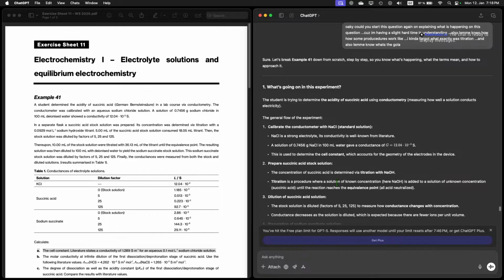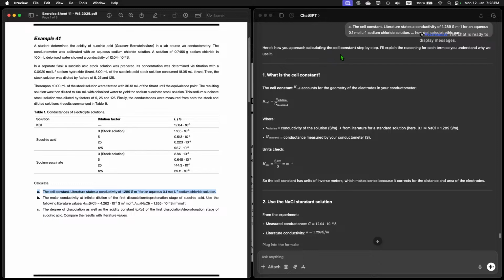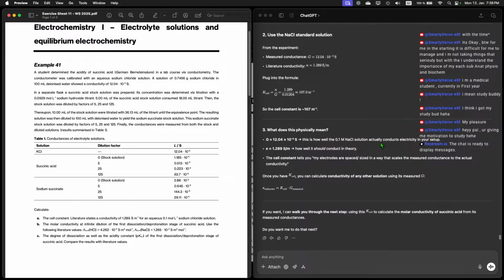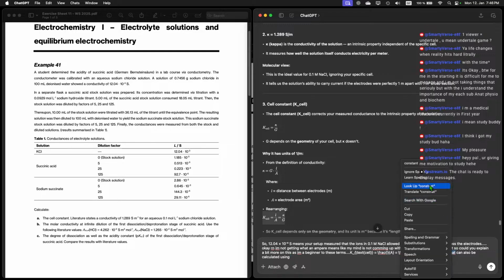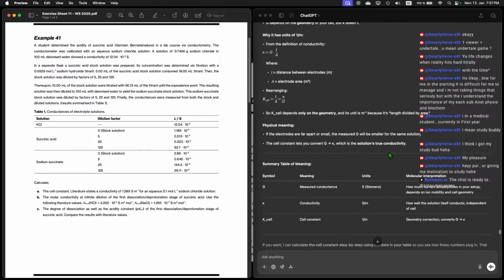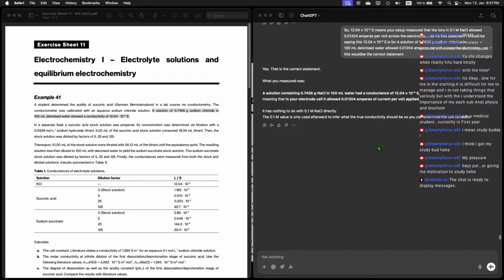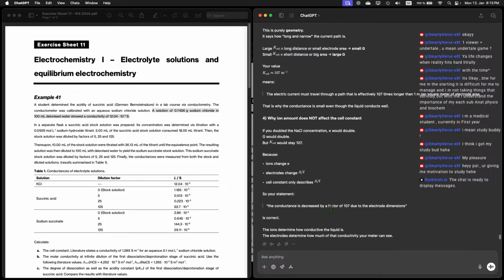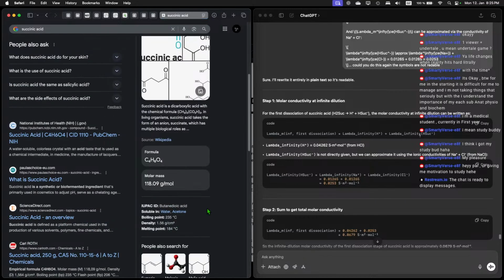[Day 239] Biochemical Kinetics Assignment | 1 Viewer = Undertale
Day 239 — continuing with the Biochemical Kinetics assignment. Working through the problems and concepts to keep the momentum going and stay on track.